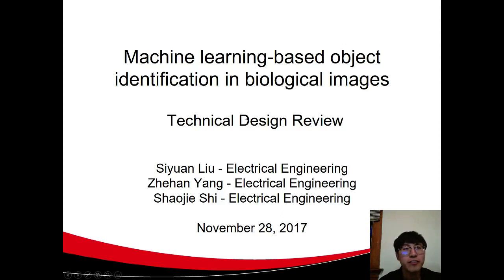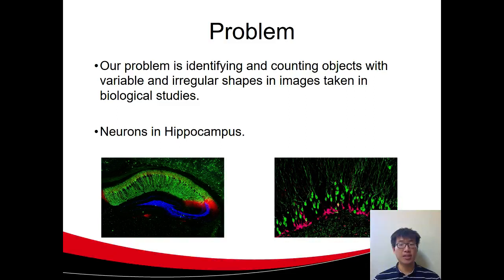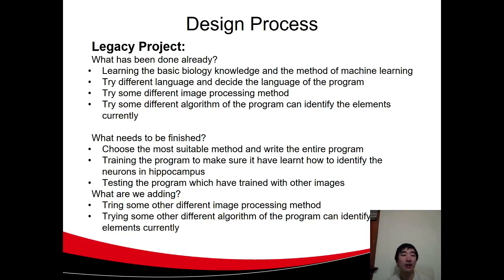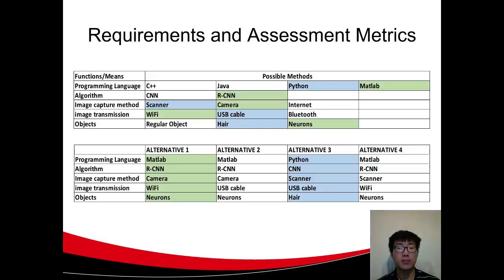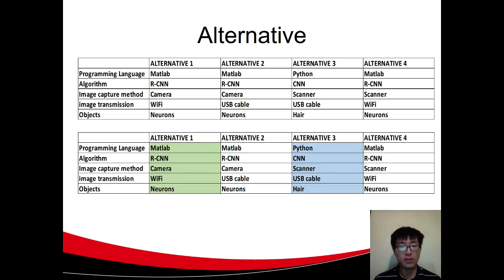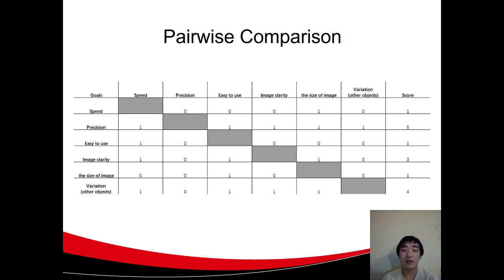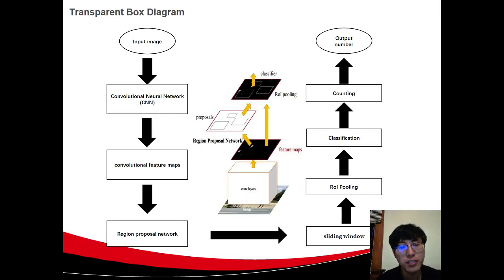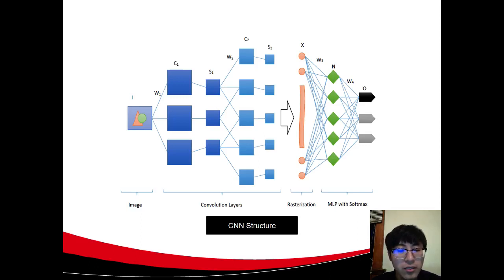Technical Design Review of Team 45